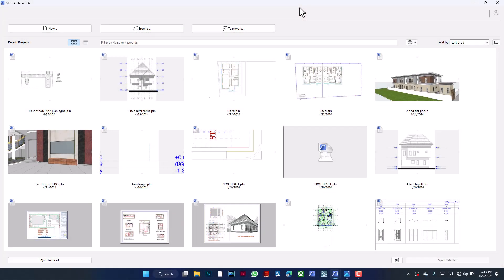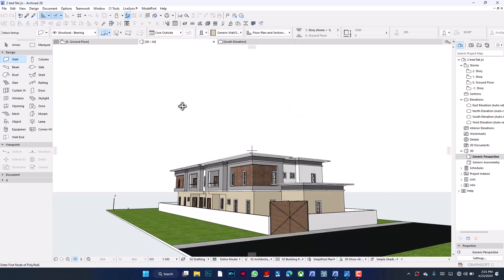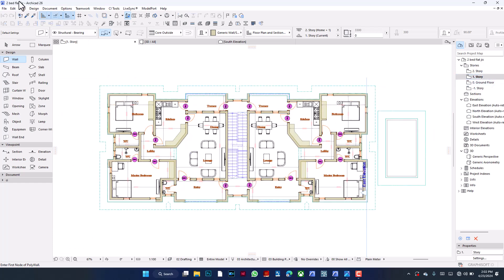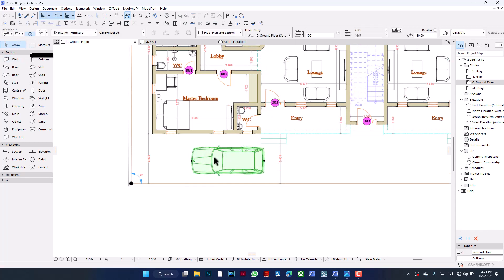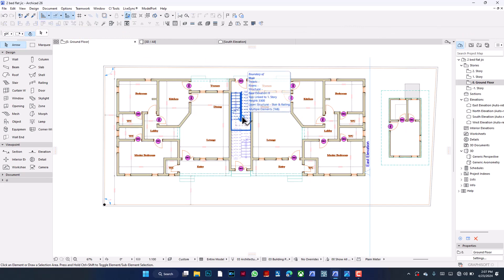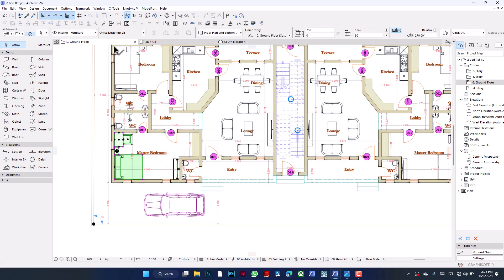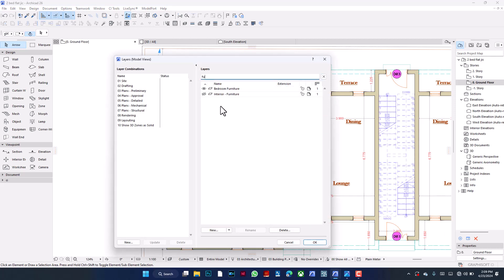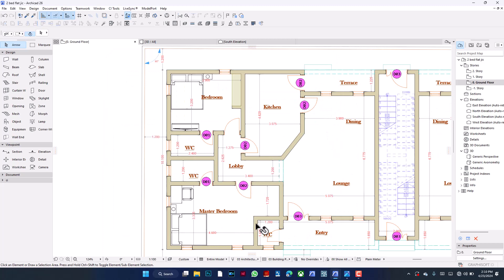How to use Archicad layers part 1. A lot of users don't know this.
This tutorial introduces us to one of Archicad's most useful tools. Layers. It would show you how to make stuff appear and disappear and make life easier in terms of the Archicad Project management.